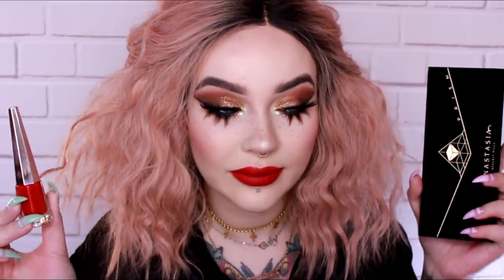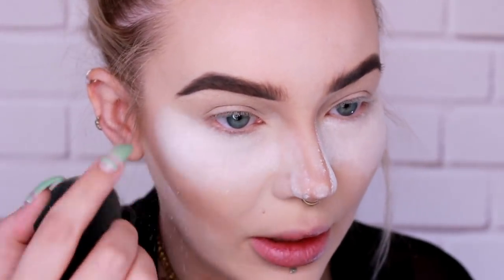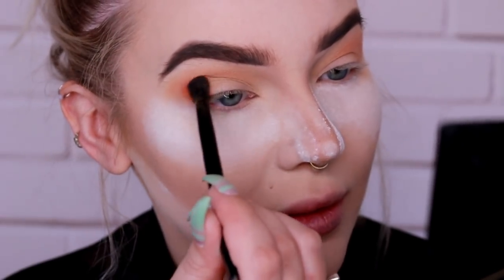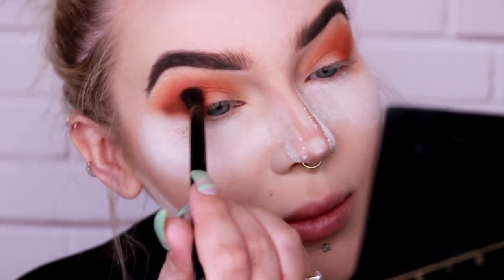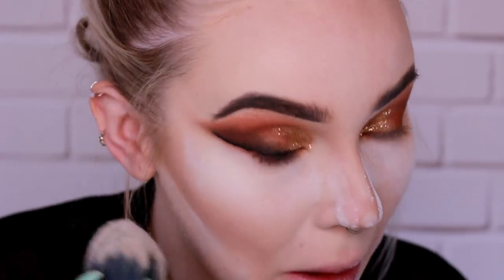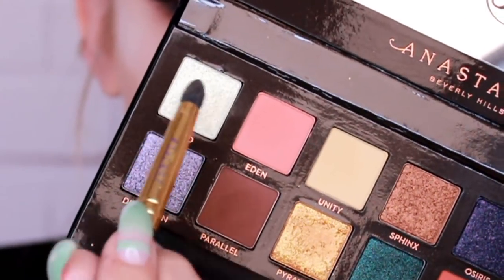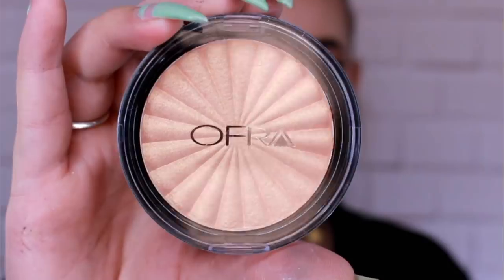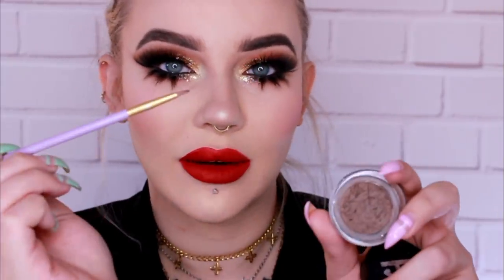new years eve makeup tutorial / ABH prism palette & gold glitter / fenty beauty lip paint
hello lil babies ♥️ here's a very extra makeup tutorial for your EXTRA new years needs. i love the prism palette & the fenty lip paint!

some of my commi$$ion codes/links to some favourite shops!

BLACK MAGIC LASHES aka rouge & rogue

FACE
mabel and meg lumilixir serum & aetherial day cream
urban decay optical illusion
ABH fawn contour stick
RCMA no colour powder
tarte paaaaarty blush
milk space jam highlight quad
ofra bali highlight

EYES
ABH prism palette
urban decay heavy metal glitter liner
KVD tattoo liner trooper
rouge & rogue lashes luminara